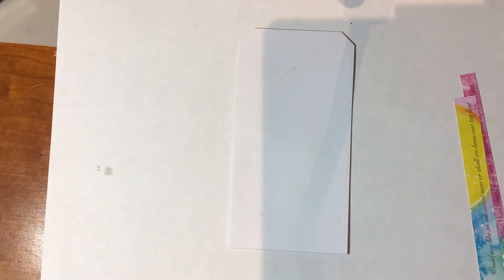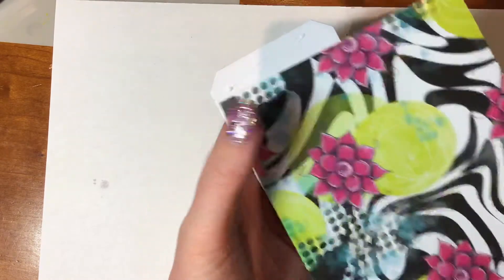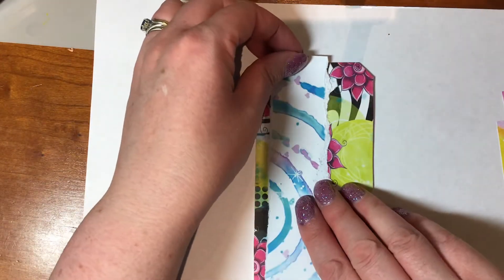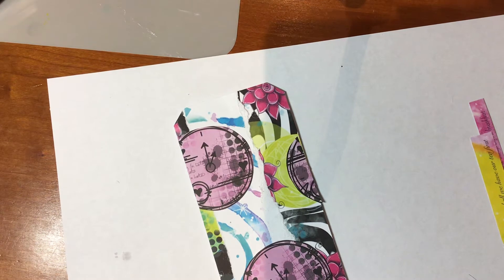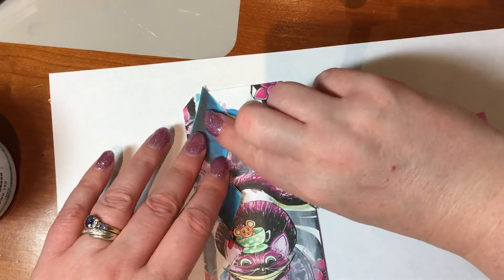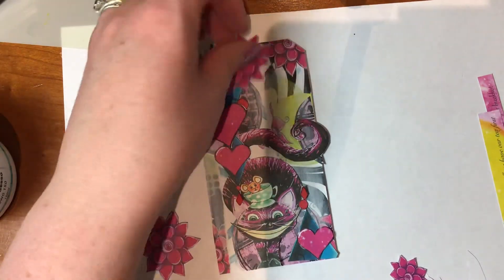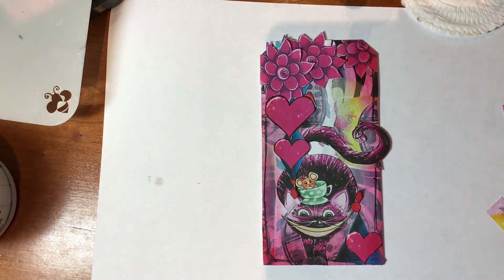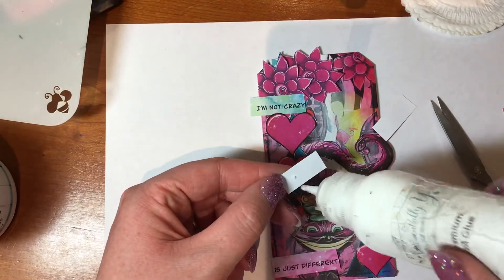Dawn and Julia Create